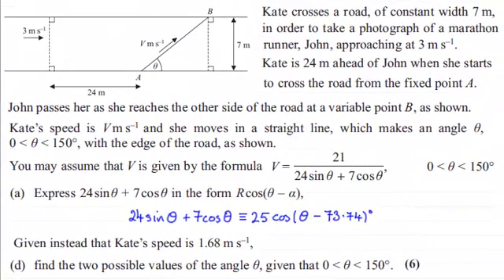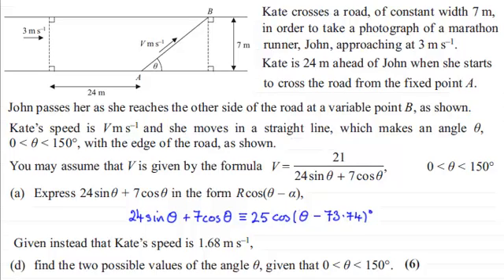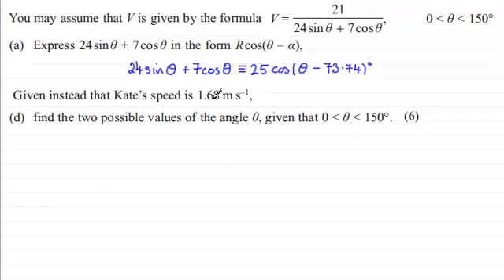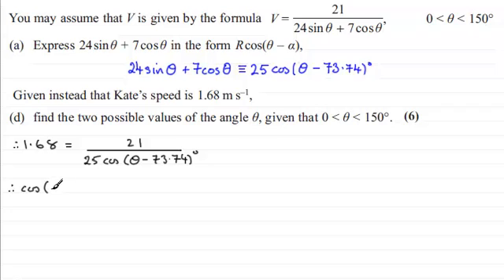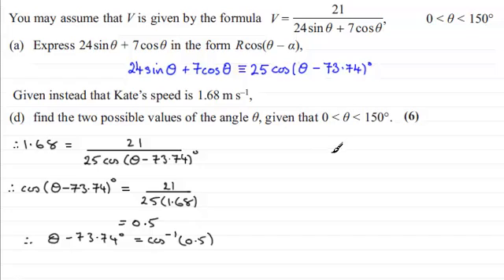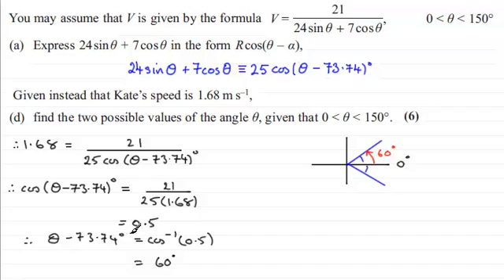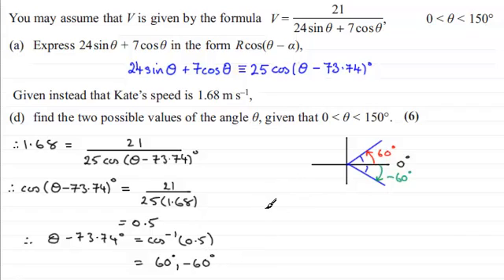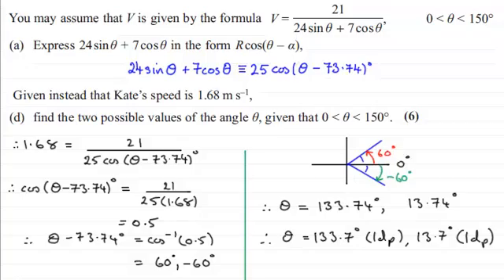Solving a trigonometric equation : Core Maths : C3 Edexcel June 2013 Q8(d) : ExamSolutions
for the index, playlists and more maths videos on trigonometric equation and other maths topics.